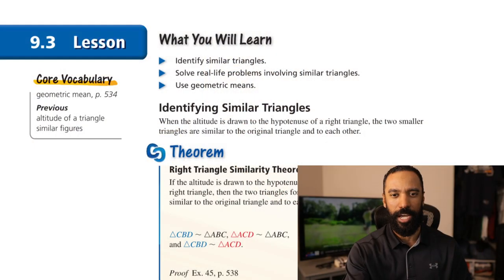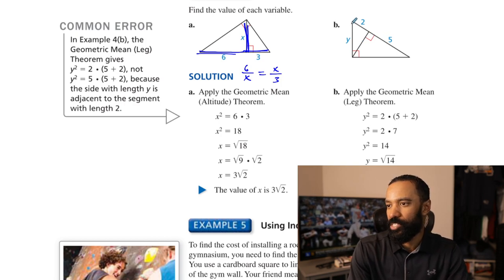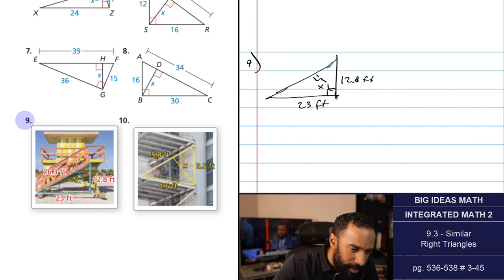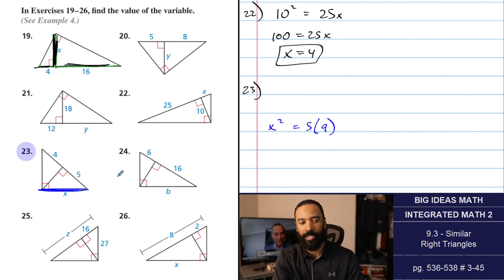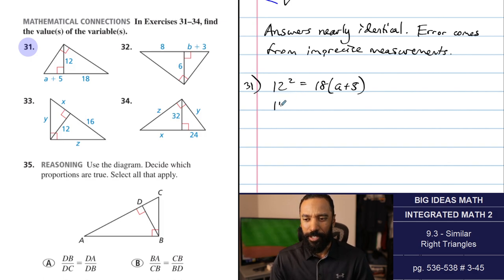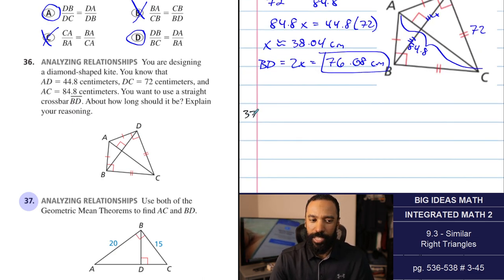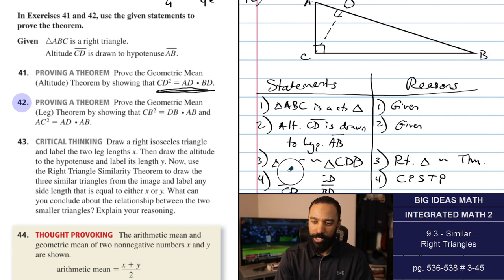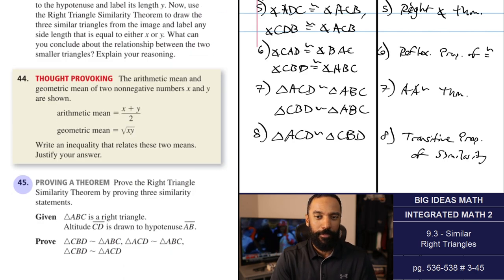Big Ideas Math [IM2]: 9.3 - Similar Right Triangles (Lecture & Problem Set)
*PDF DOWNLOAD*

(0:00:00) Introduction
(0:00:44) Lecture overview
(0:19:28) Problem #1-2
(0:21:39) Problem #3-4
(0:25:03) Problem #5-10
(0:37:35) Problem #11-18
(0:46:00) Problem #19-26
(0:54:10) Problem #27-28
(0:33:39) Problem #21-28
(0:59:30) Problem #29-30
(1:06:10) Problem #31-34
(1:19:26) Problem #36-37
(1:28:00) Problem #38
(1:28:28) Problem #39
(1:31:06) Problem #40
(1:32:27) Problem #41-42
(1:43:29) Problem #43
(1:46:16) Problem #44
(1:48:31) Problem #45